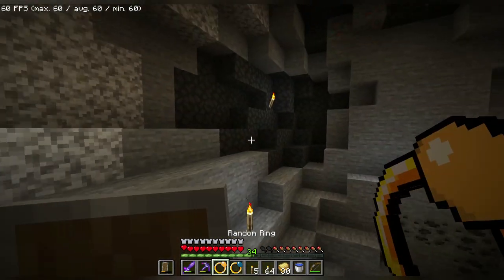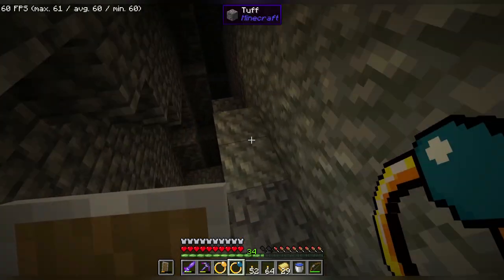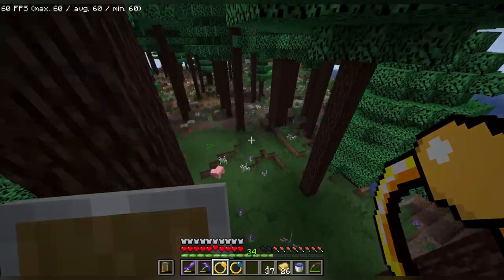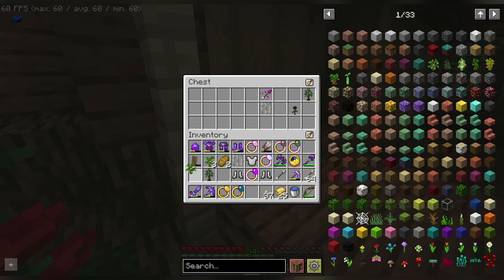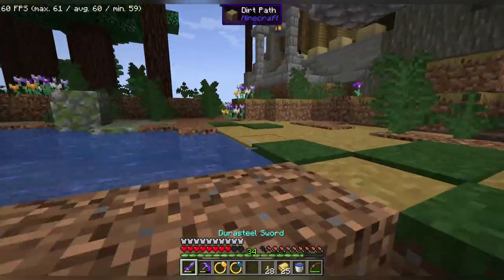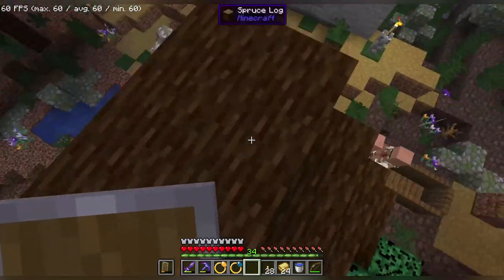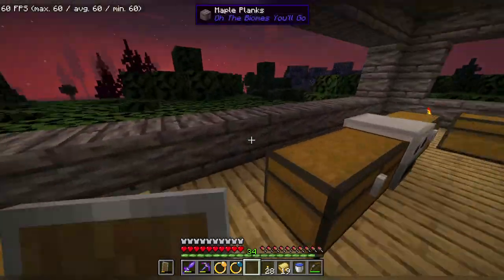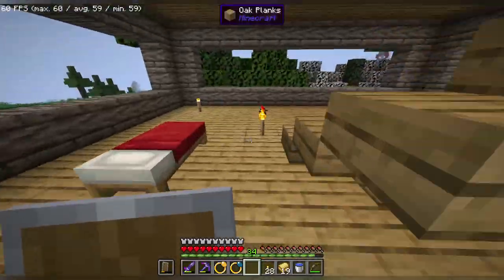Lost History (NovisSMP New Beginnings)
Hey guys. Back at it again where this time I explore the area around my base. Turns out there's a lot of history that can be uncovered. Expect some farms soon.